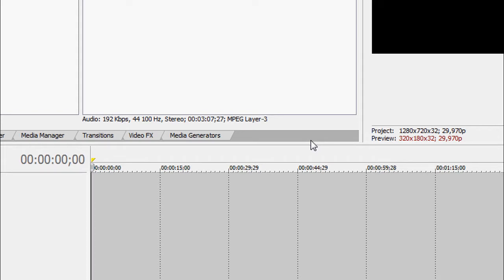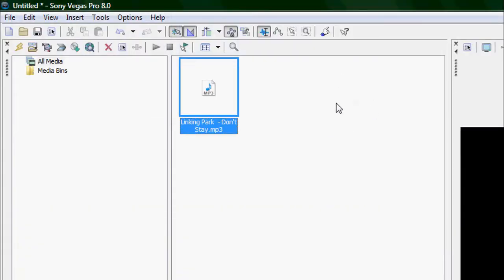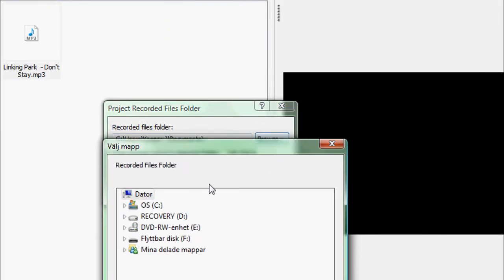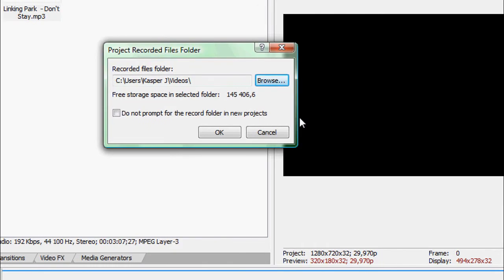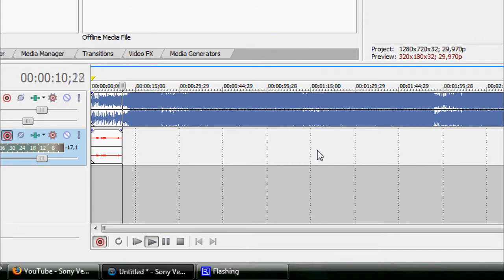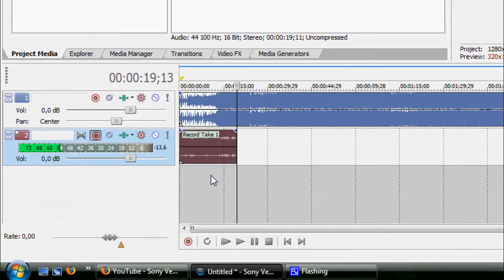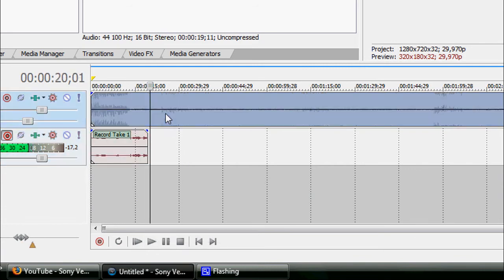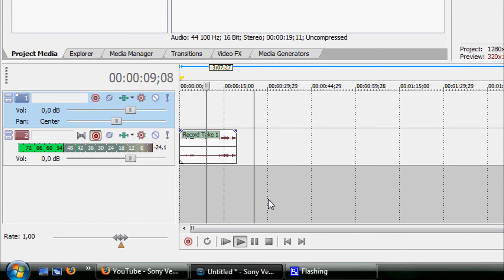How to Record Voice in Sony Vegas - Easily Understandable Tutorial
Watch this video to learn how to record voice in sony vegas!